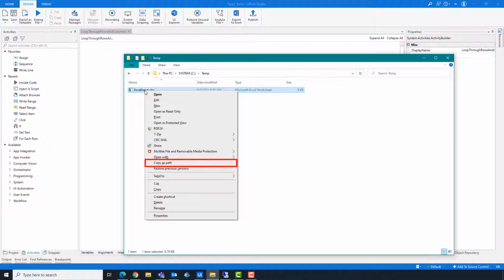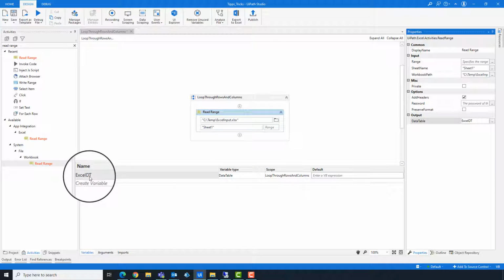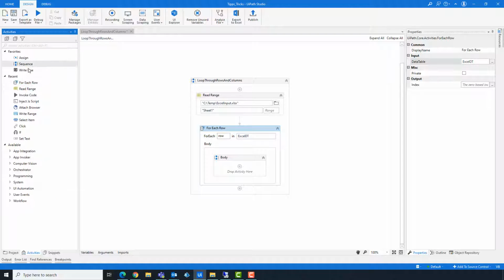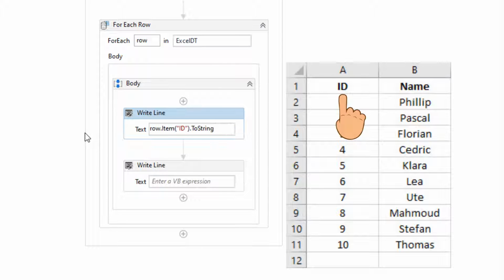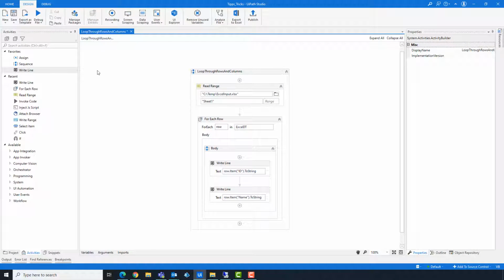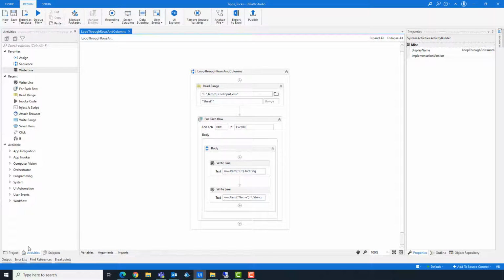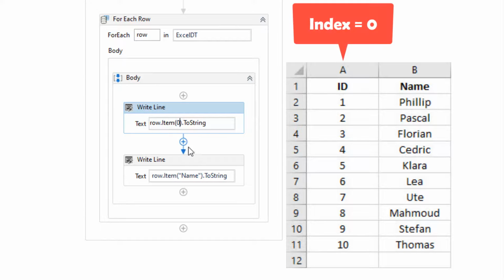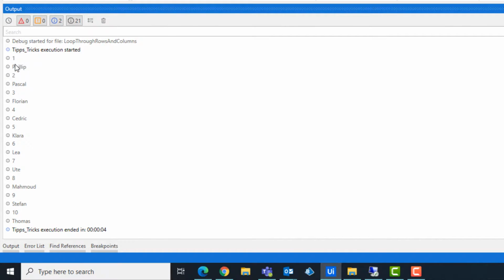UiPath | Loop through Rows and Columns in Excel | Loop Excel/DataTable rows and columns in UiPath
👉 𝐄𝐧𝐠𝐥𝐢𝐬𝐡
● This video is about reading the rows and columns of an Excel file with a loop.

👉 𝐆𝐞𝐫𝐦𝐚𝐧
● In diesem Video geht es darum, die Zeilen und Spalten einer Excel Datei mit einer Schleife auszulesen.

🌟 Attention
Please make sure you have this package in your UiPath Studio:
Microsoft.Office.Interop.Excel

🌟 𝗖𝗼𝗱𝗲
● Using Column Name
✔ row.item("ID").ToString
✔ row.item("Name").ToString

● Using Column Index
✔ row.item(0).ToString
✔ row.item(1).ToString

📝 𝐏𝐫𝐨𝐜𝐞𝐝𝐮𝐫𝐞
➊ Add Read Range activity
➋ Add the Excel Path and Create an output variable from type: DataTable
➌ Add For Each Row activity
➍ Set the DataTable variable
➎ Add WriteLine activity and set the code in it
➏ Add another WriteLine activity and set the code in it
➐ Run the file to see the result